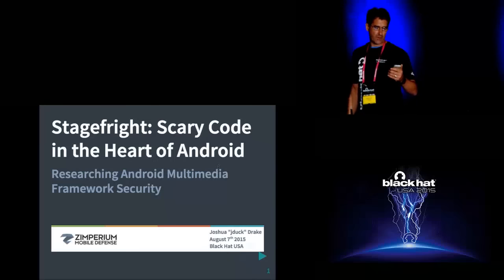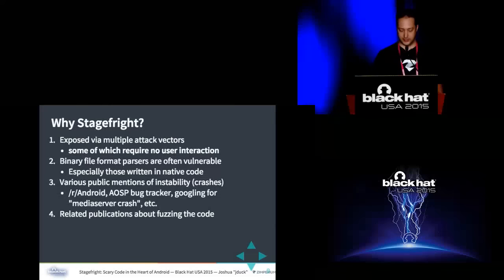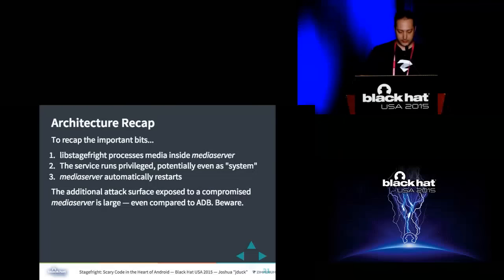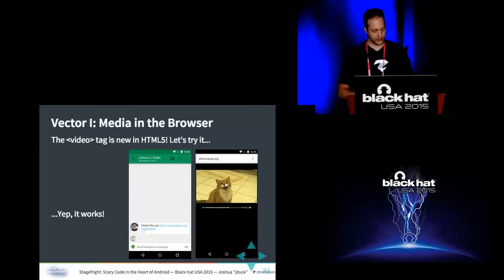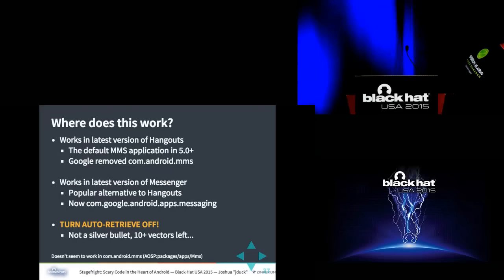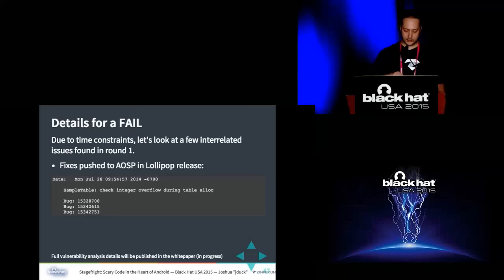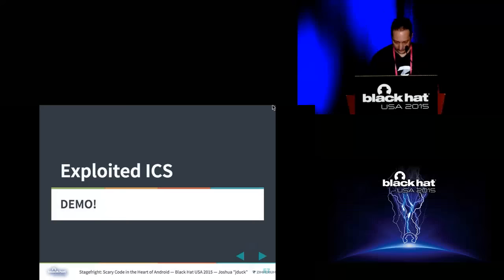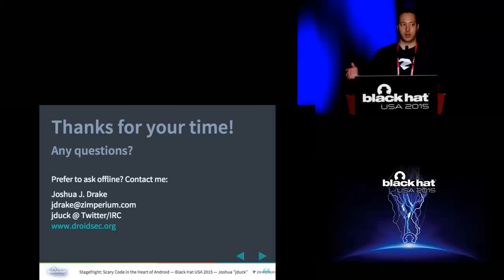Stagefright: Scary Code in the Heart of Android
by Joshua Drake

With over a billion activated devices, Android holds strong as the market leading smartphone operating system. Underneath the hood, it is primarily built on the tens of gigabytes of source code from the Android Open Source Project (AOSP). Thoroughly reviewing a code base of this size is arduous at best - arguably impossible. Several approaches exist to combat this problem. One such approach is identifying and focusing on a particularly dangerous area of code.

This presentation centers around the speaker's experience researching a particularly scary area of Android, the Stagefright multimedia framework. By limiting his focus to a relatively small area of code that's critically exposed on 95% of devices, Joshua discovered a multitude of implementation issues with impacts ranging from unassisted remote code execution down to simple denial of service. Apart from a full explanation of these vulnerabilities, this presentation also discusses; techniques used for discovery, Android OS internals, and the disclosure process. Finally, proof-of-concept code will be demonstrated.

After attending this presentation, you will understand how to discover vulnerabilities in Android more effectively. Joshua will show you why this particular code is so scary, what has been done to help improve the overall security of the Android operating system, and what challenges lie ahead.